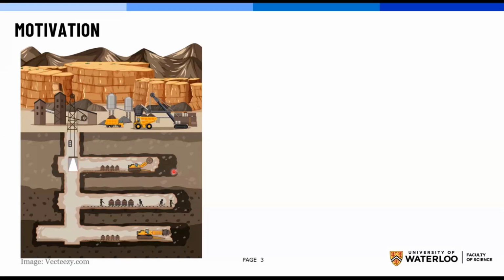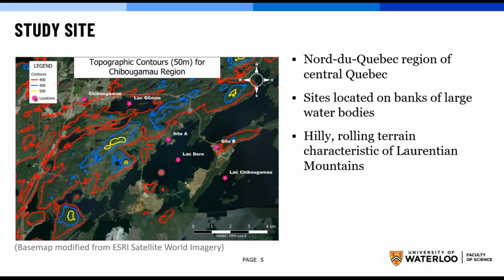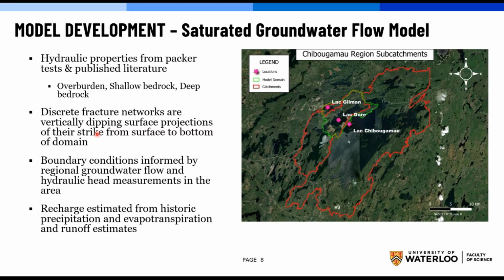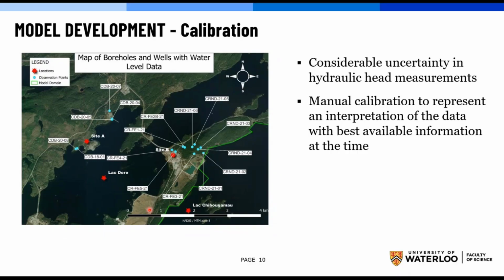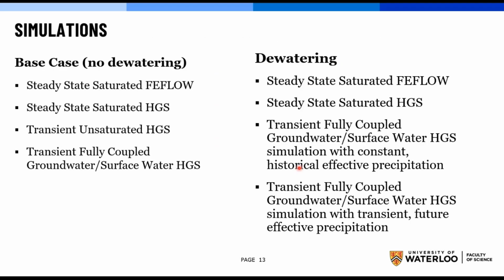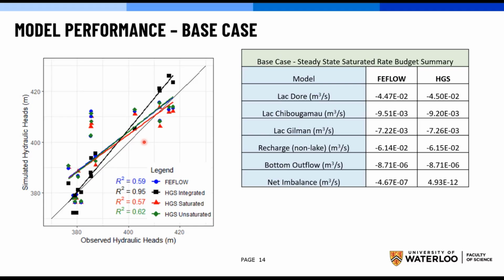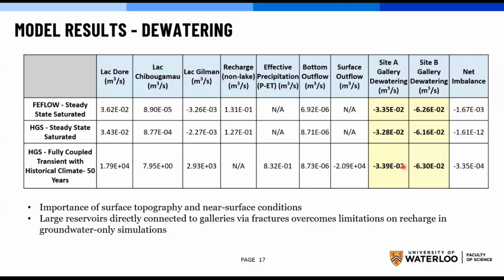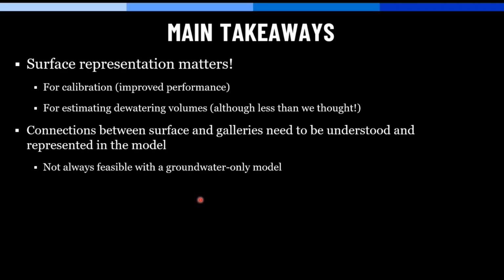Assessing the Sensitivity of Subsurface Mine-Dewatering Simulations to Surface Water Representation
A recording of Aquanty's August 13th, 2025 webinar with Dr. Andrea Brookfield. This webinar featured research exploring how consideration of surface hydrology can influence mine dewatering strategies, featuring cutting-edge integrated hydrologic modelling approaches with HydroGeoSphere.

*Abstract:*
Underground mining activities require constant removal of groundwater from their void spaces to maintain dry and safely accessible excavations for ore extraction in a process known as dewatering. The nature and degree of dewatering activities is heavily dependent on the amount of groundwater that can reach the mined areas and, conversely, dewatering of mines has a significant effect on the regional groundwater flow in their vicinity. Furthermore, groundwater supply to mining areas may be linked to climatic conditions, connected surface water bodies and the geologic structures that link the surface and subsurface. Typically, models that only represent groundwater flow are used in industry to simulate site conditions and to plan mine dewatering infrastructure. These models often take historical climate averages into account when determining recharge to groundwater from the surface, and they do not typically account for feedback between groundwater and surface water systems. While this has been sufficiently accurate in the past, it is expected that the progression of climate change will yield future estimates of groundwater recharge that differ significantly from historical averages. These changes may be captured more accurately with fully coupled methods of simulating groundwater and surface water simultaneously in areas with large surface water bodies overlying aquifers, or in locations where geologic structures provide significant preferential pathways between the surface and subsurface. Here, changes in predicted dewatering rates for a real mining property were estimated using a typical, industry standard fully saturated groundwater model with historically averaged recharge and a fully integrated groundwater/surface water model that incorporates results from future climate scenarios. Simulation results demonstrated that the fully integrated groundwater/surface water model better matched historic conditions, and the estimated rate of dewatering with future climate yielded was approximately 2% higher than that predicted by the fully saturated groundwater model with historical climate averages.

*Presenter Bio:*
Andrea Brookfield is an Associate Professor in the Earth and Environmental Sciences Department at the University of Waterloo. Before this, she was an Assistant Professor in the Department of Geography and Atmospheric Science at the University of Kansas, and an Assistant Scientist with the Kansas Geological Survey. Her research interests include the development and use of efficient yet effective numerical tools for resource management. Primarily, she studies the use of hydrological models to simulate flow and contaminant transport, including the thermal regime, for prediction, management, and process investigation.

*About HydroGeoSphere (HGS):*
HGS is a hydrologic simulation engine for water resources engineers that integrates all key components of the terrestrial water cycle, seamlessly tracking the movement of water between surface water, soil water, and groundwater systems with a physics based numerical approach. As a fully physics-driven platform, HGS is the best modelling tool to evaluate the impact and risk associated with climate change for water resources.